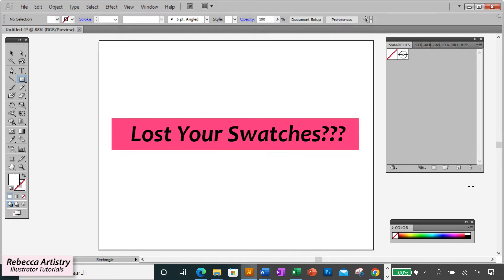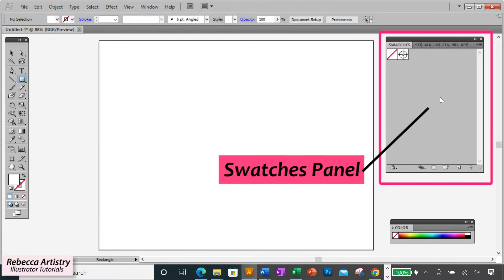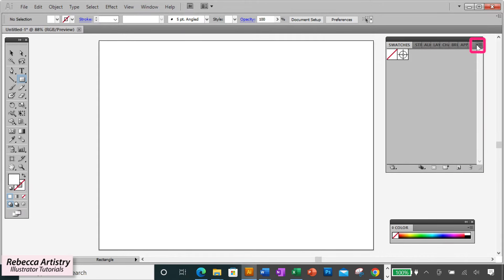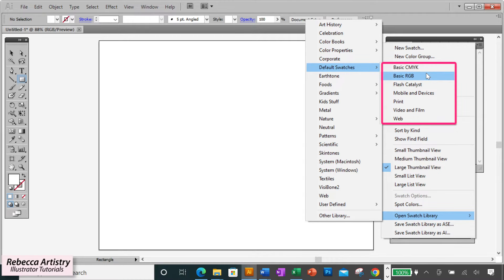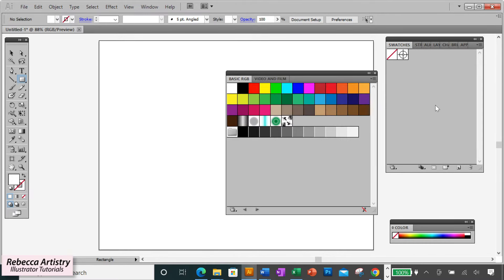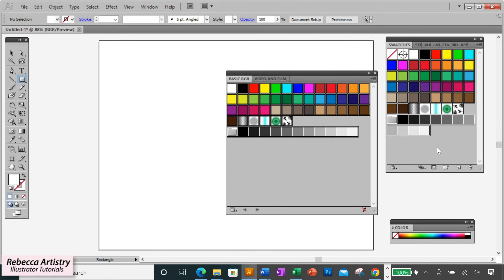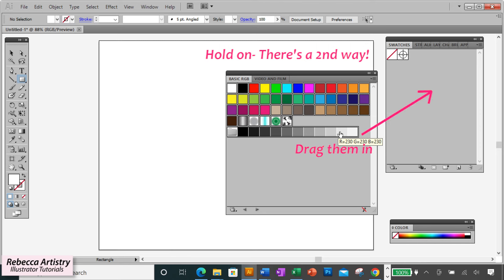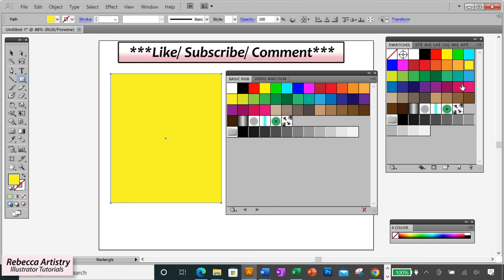No Color Swatches Adobe Illustrator/ Missing Swatches in Adobe Illustrator!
Have you ever opened a file on Adobe Illustrator and found that you had NO color swatches in your swatches panel??? The color swatches are missing!!! Well in this video I’m going to show you how to make sure this no color swatches problem doesn’t happen again. Watch this Adobe Illustrator tutorial to find out how you’ll always be able to recover you color swatches! Hope this helps!

Adobe Illustrator Create Color Palette Beginner Guide PT 2 (Exciting and Fun! So Many Color Options)

About:
Helping fashion designers of all levels learn the necessary skills for working in today’s fashion design industry. Here you will find highly instructional Adobe Illustrator tutorials for fashion design drawing, and Photoshop tutorials that will teach you how to create the flat sketches, cads, and fashion presentations that are a MUST in today’s industry. These tutorials are detailed, creative, and easy to understand. You will learn the tips, tricks, and techniques that professional fashion designers use. You will also learn about the design process that real industry professionals follow and what it really takes to be a fashion/ graphic designer!

Welcome to the Rebecca Artistry Fashion Design channel! I have been a fashion/ graphics designer for over 19 years and I have learned so much along the way. I would love to share my experience with all of you and share useful information for designers of all levels including aspiring designers. I hope that you’ll find my videos helpful and enjoyable.